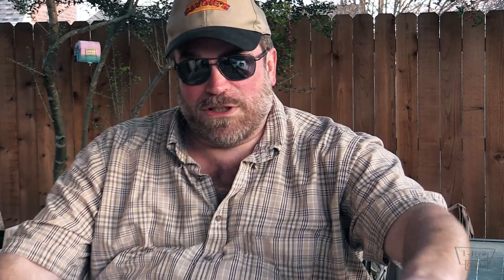Why Use a Water Pan in Your Smoker? | Thursday Chat Ep 15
I answer viewer questions in this Q&A Thursday Chat vlog.
Click "Show More" below to open the description box for more info!

1:38 Have you ever made a video on rubs?
2:15 What rub ingredients are your "go-to" for good bark?
2:37 Do you ever put honey on ribs or brisket?
3:06 What are your thoughts on the KBQ C-60?
5:46 Can you recommend any good videos showing how to build a stick burner?
5:34 Which of your cookers would be best for reverse searing dry aged steaks?
7:42 Have you ever cooked a whole pig?
8:32 What are your thoughts on using a water pan and bark texture?
10:33 What pot do you prefer to make your roux in?
11:57 What do you do with your leftover meat? Fridge/Freeze?
13:28 Does the WSM produce sub-par briskets vs the offset smokers?
14:54 Have you ever cold smoked salmon or cheese?
15:34 Have you tried a Smoke Daddy?
16:50 Is Beef Tenderloin a good cut of beef to smoke?
17:30 If you could have any smoker given to you free, which one would you choose?
21:22 Are the Tole Trays on your kitchen wall old or new?
22:40 Do you ever spritz your meats on the smoker with beer?

Canon VIXIA HF R72 Camcorder:

Manfrotto Compact Tripod:

Lavalier Wireless Microphone System:

Rode VidMic Pro Shotgun mic:

Rode VidMic Pro Stereo mic:

LimoStudio Softbox Light:

Weber Smokey Mountain 22.5 inch:

Weber Charcoal Chimney Starter:

River Country Thermometer:

Smoking Chunks Hickory:

Maverick ET-733:

Grill Beast Gloves:

ThermoWorks Super-Fast Thermapen:

Canon G40 Camcorder:

Please help support T-ROY COOKS, you may send money to my PayPal